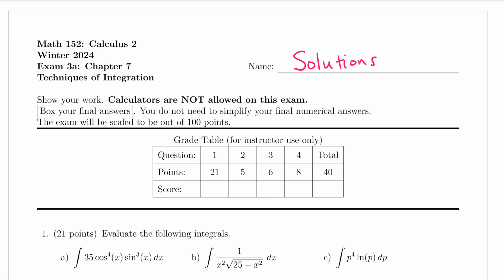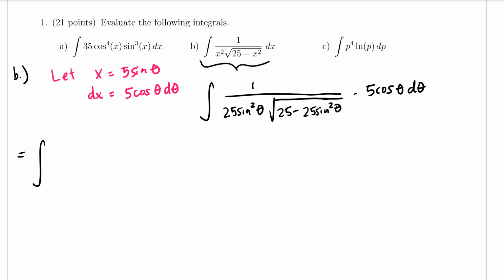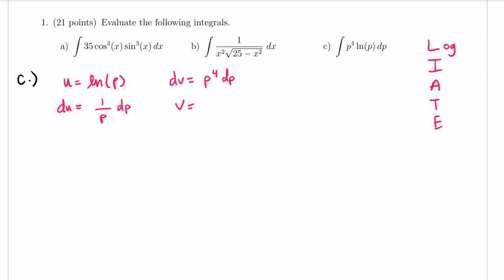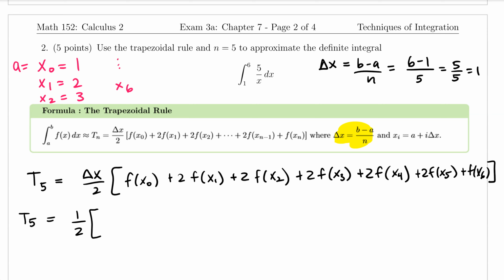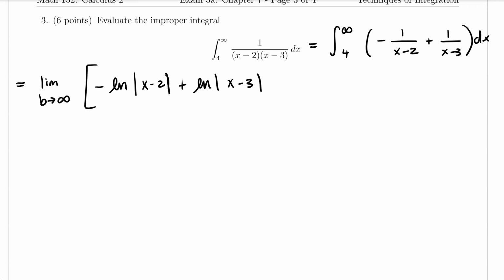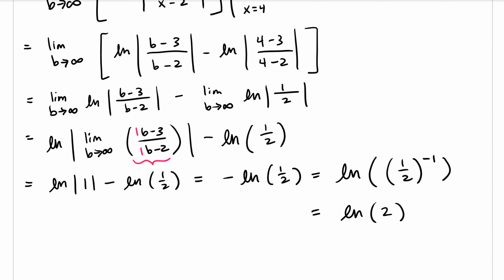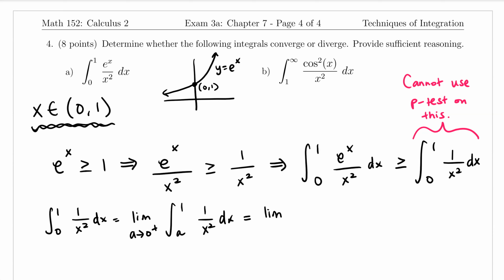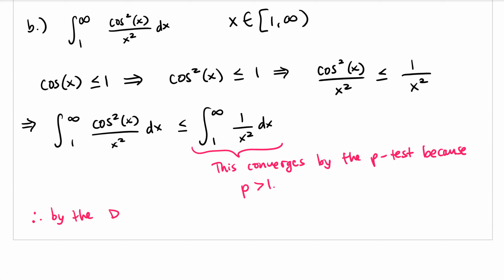Calculus 2 Exam Solutions on Techniques of Integration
In this video, we go over a calculus 2 exam on the topics of Techniques of Integration.

00:00 Intro
00:30 Question 1a
02:40 Question 1b
06:29 Question 1c
08:34 Question 2
11:22 Question 3
17:25 Question 4a
22:17 Question 4b